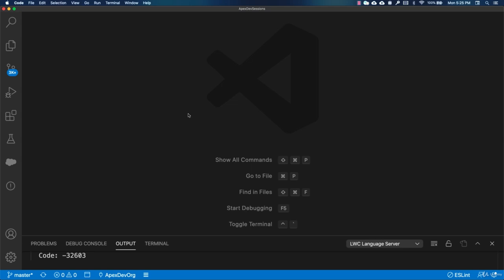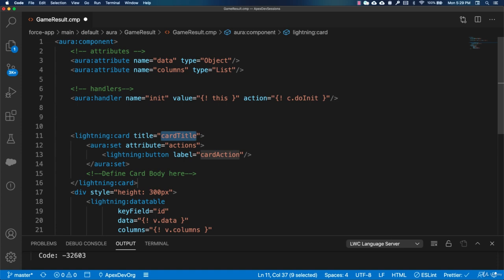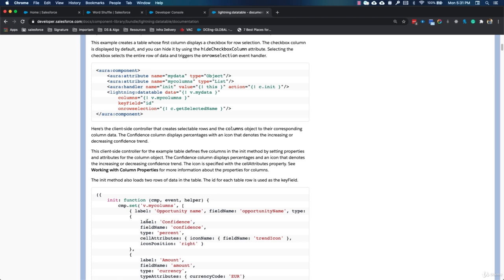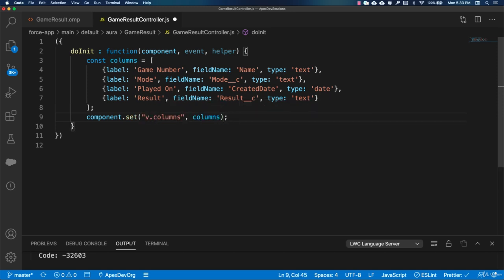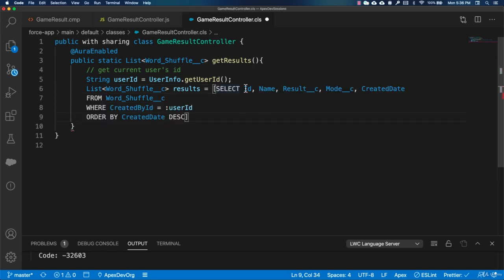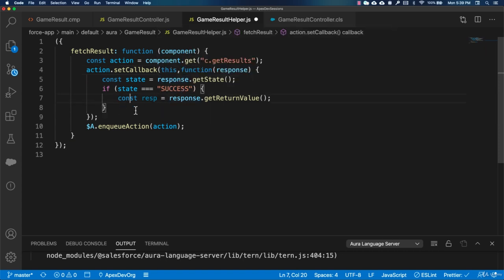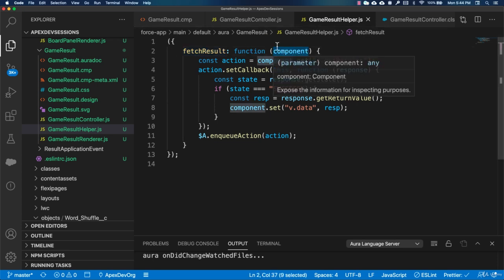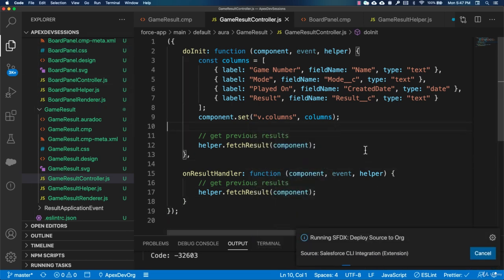29 Datatable Component